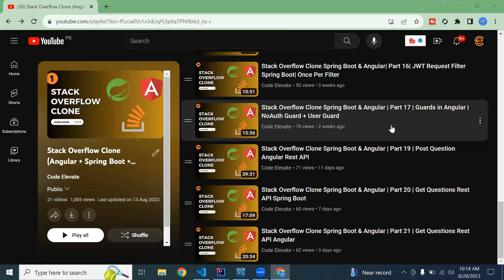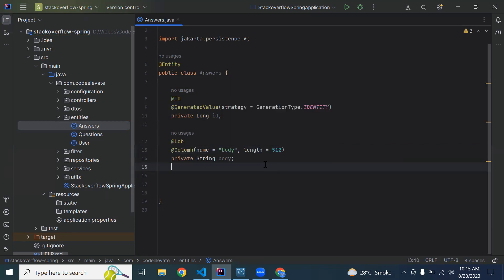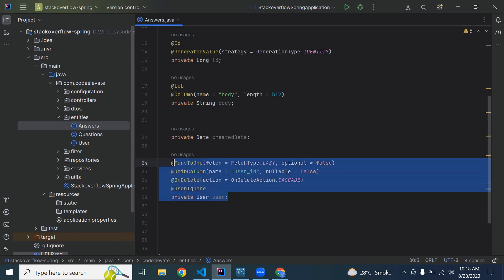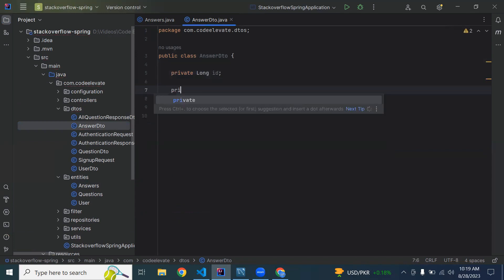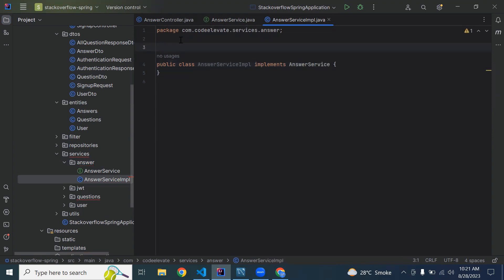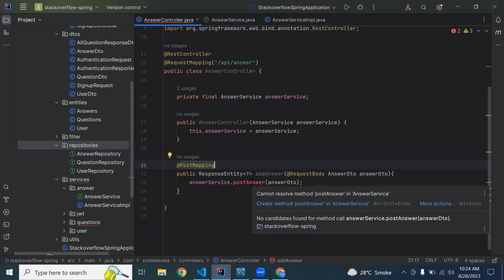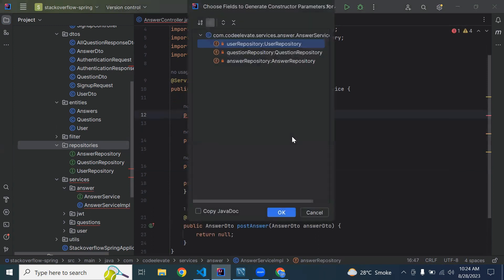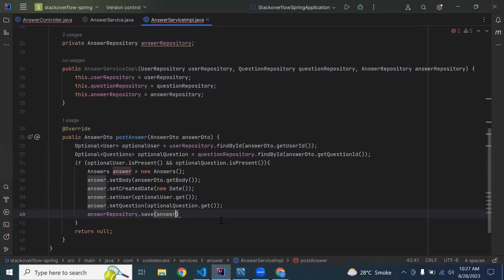Stack Overflow Clone Spring Boot & Angular | Part 22 | Post Answer Rest API in Spring Boot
In this video, We will see how users can post answers to the questions in a full-stack Stack Overflow Clone project.